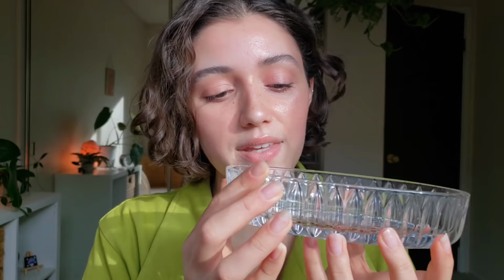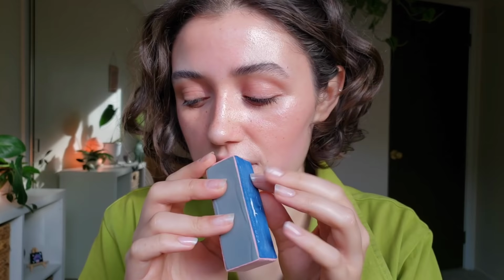ASMR Friend Pampers Your Hands (Up-Close Layered Sounds & Nail Care)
hello loves ♡ tonight we're pampering your hands with an oil hand massage, nail filing/ buffing, coconut scrub, wooden bristle brush, and more (all tingly layered sounds)! My hopes is that this provides you with comfort, inspires you to slow down and feel more, and reminds you how worthy of being loved you are.

p.s. if my eyes look a little puffy or crinkly, it's bc they had a mild allergic reaction to something i should not have put on them lol. learned my lesson

✧ SOCIAL ✧
✧ TIMESTAMPS ✧
Intro, hand movements 0:00
Tapping, crinkle sounds 2:21
Deep breathing 4:10
Tea preparation 4:50
Candle lighting, match sounds 6:03
Layered nail polish remover 10:07
Hand movements, whispering 11:26
Hand soak, glass bowl tapping 12:11
Nail supply bag crinkles 14:26
Layered wooden bristle brush 15:20
Layered towel hand dry 18:30
Layered nail file, tapping 19:30
Layered nail buffer 23:17
Layered cuticle care 30:19
Layered Hand Massage 36:00
Hand Scrub 37:28
Towel drying, whispers, besitos 41:50

much love,
Jocie

I post what I enjoy, meaning lots of:
MAKEUP & SKINCARE
PERSONAL ATTENTION
FANTASY ROLEPLAYS
& NATURE

For someone who struggles to slow down & be kind to themselves, I find ASMR gives us a chance for pause, encouraging us to take time for self care and to prioritize our mental health.